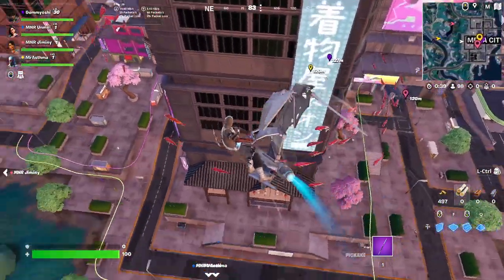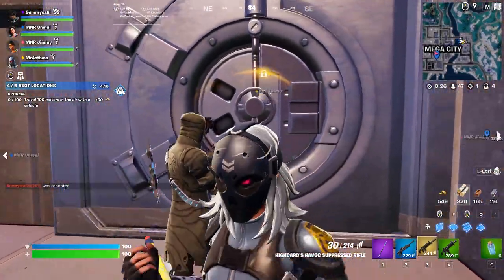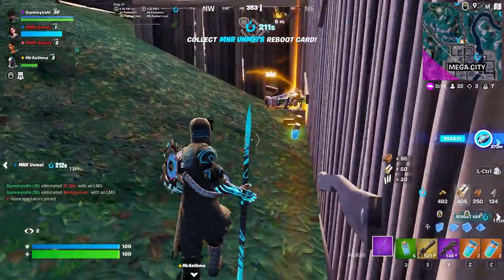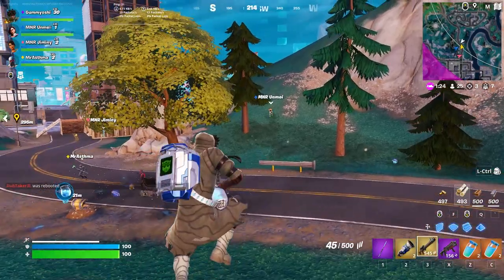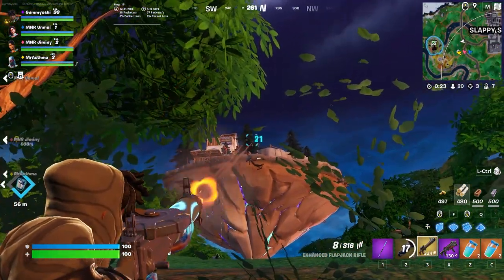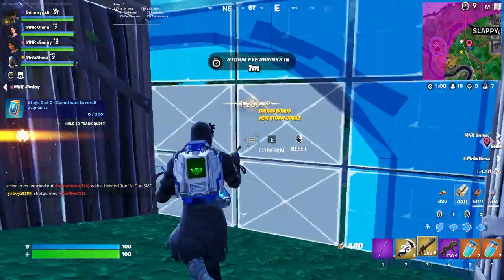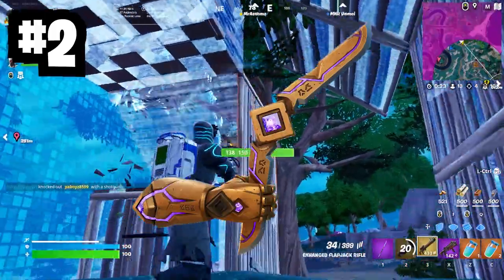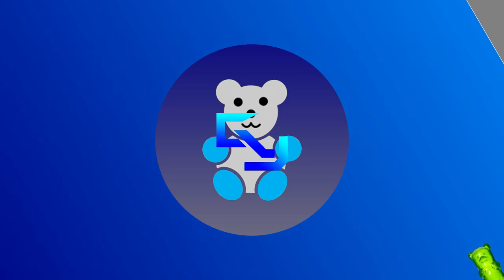Fortnite Season 3 Item Tierlist | What You NEED to be Carrying in Your Loadout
Fortnite Season 3 added in a TON of new items and brought back some old ones, so today I ranked each and every item, showing you which are the best to take in-game, and which ones you should avoid!